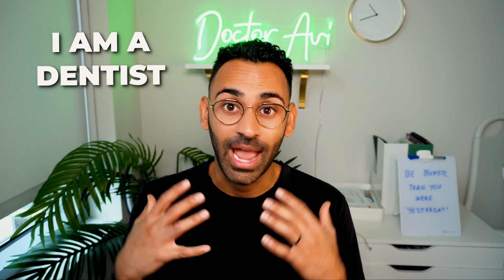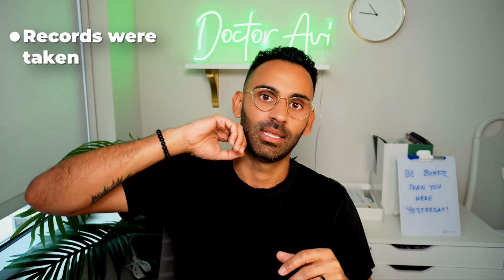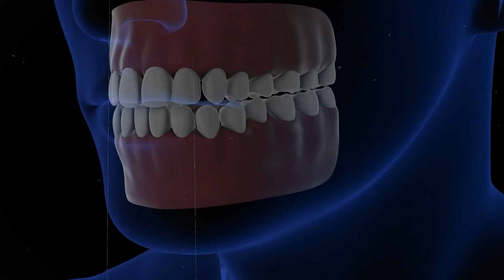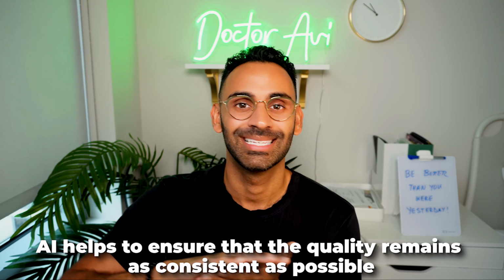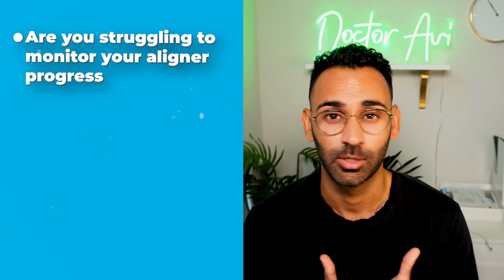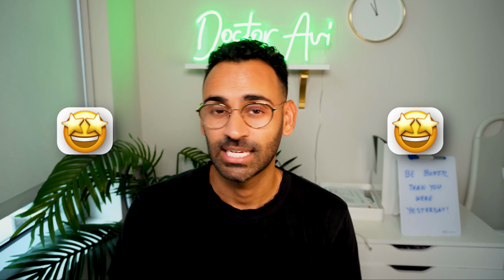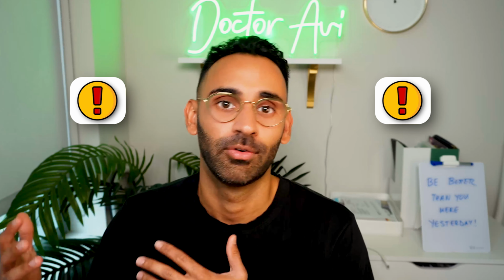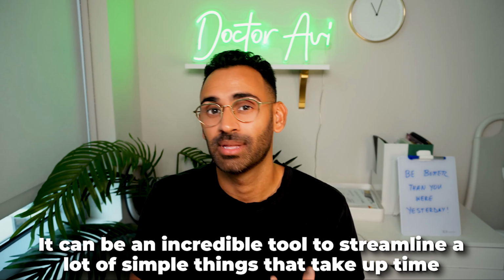Will AI replace dentists? - Dentist Explains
In this video, we're going to be talking about how AI is changing dentistry for the better.

Dentists need to be aware of how AI is changing the industry, and what this means for their career. We're going to discuss how AI is more efficient and effective, and how dentists can learn to use it to their advantage. So if you're a dentist, make sure to watch this video!

If you're interested in learning more about clear aligners and dental tips, check out the next video in our Clear Aligner series.

And if you're ready to get started with Clear Aligners, join our FREE MASTERCLASS!

Are you a General Dentist wanting to learn about the fastest growing procedure in dentistry?

The Masterclass will teach you exactly what you need to know about the fastest growing procedure in dentistry - even if you’ve never done a case!